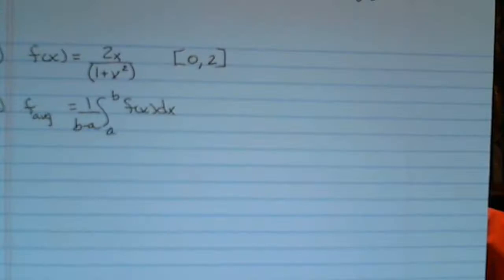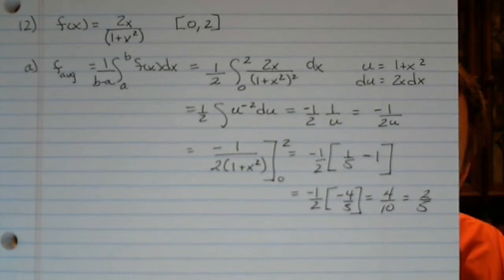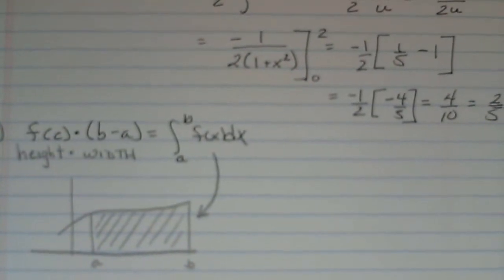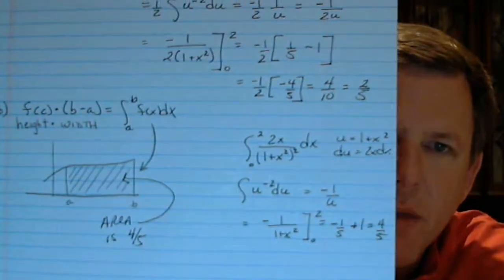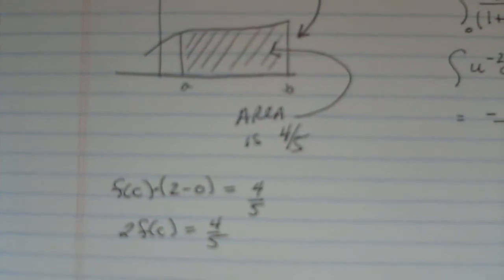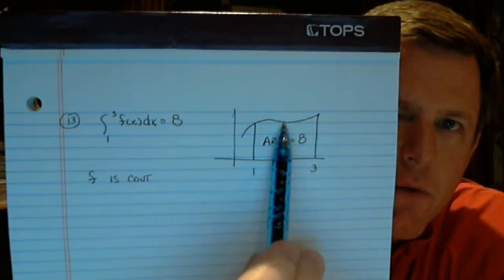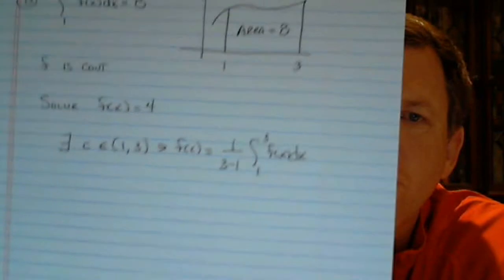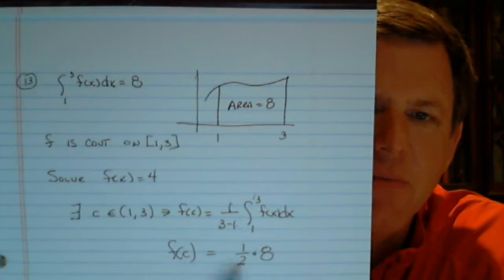Section 6.5 #12 & 13